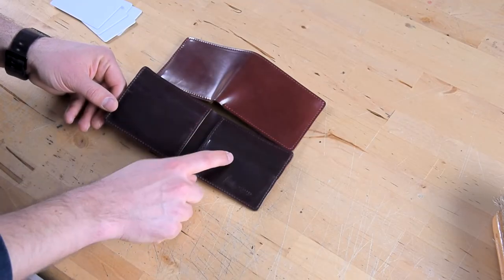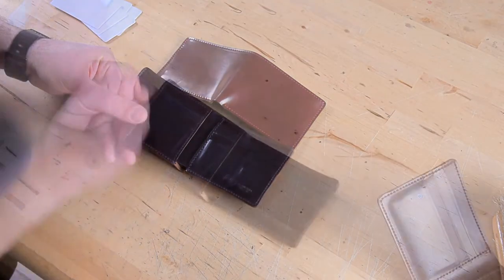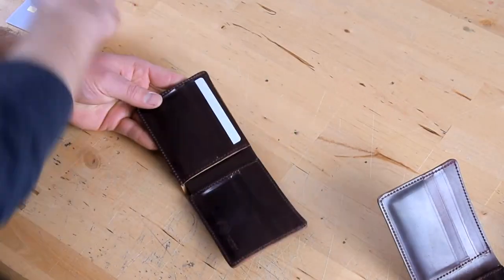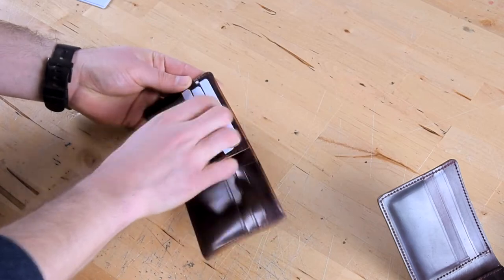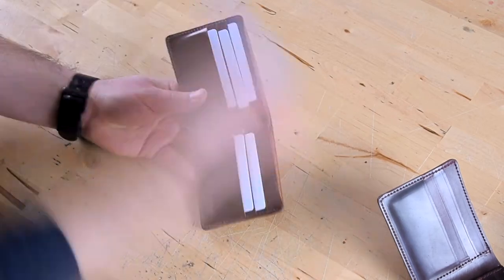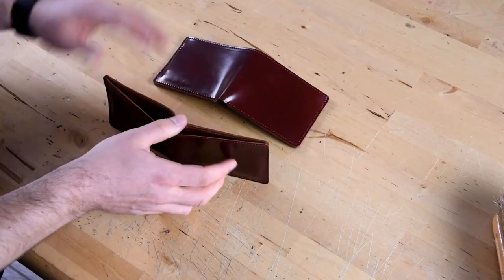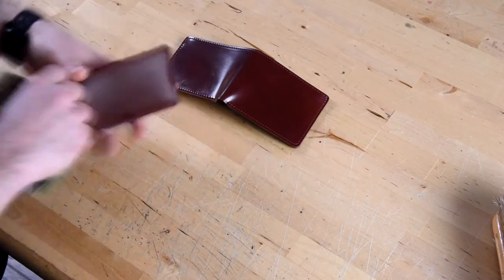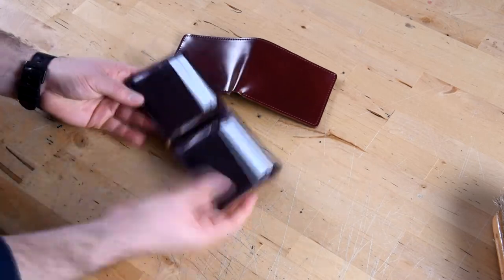Ashland Leather Johnny the Fox in Garnet and Color #8 Shell Cordovan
A rare color combo of shell cordovan: Garnet and color #8 shell cordovan on this 100% shell wallet.